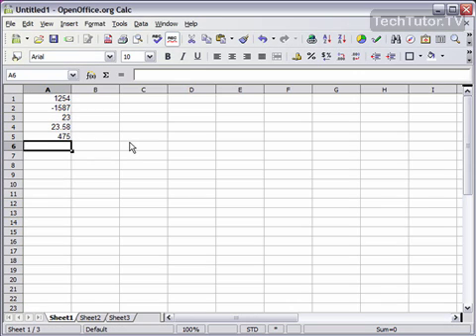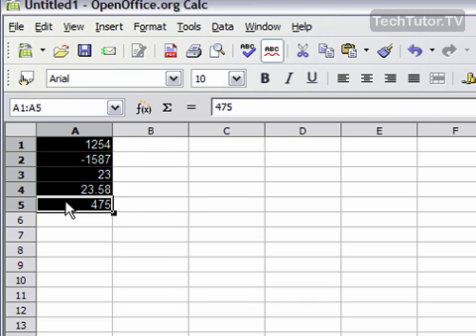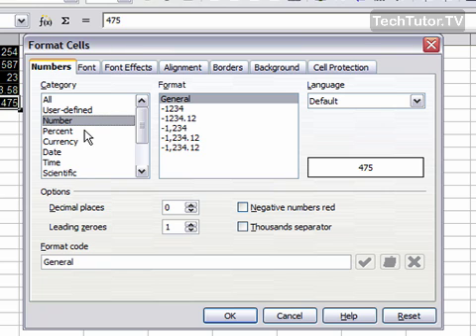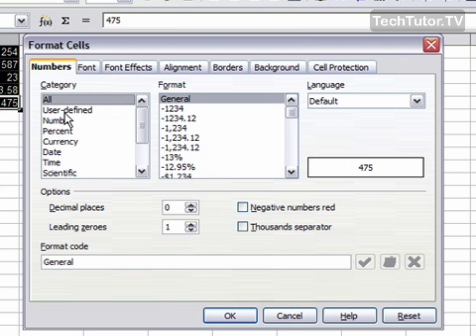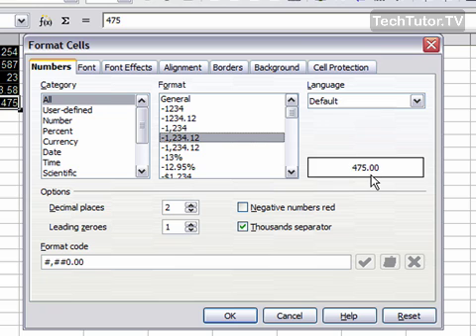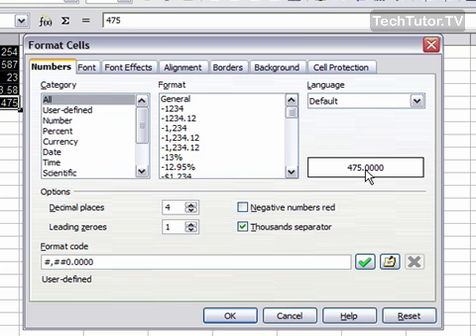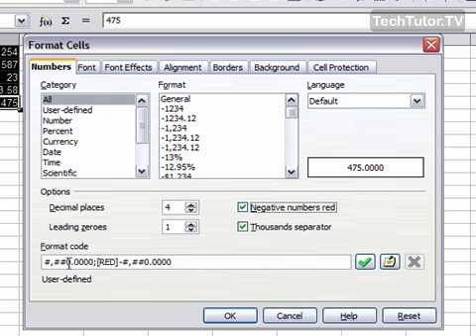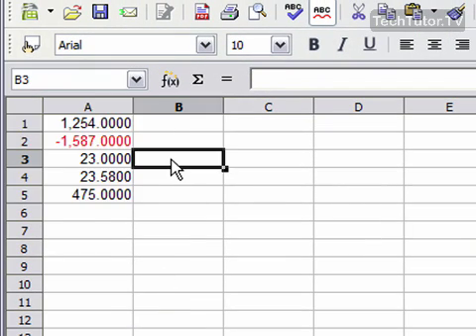Format Numbers in OpenOffice Calc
See a higher quality video on TechTutor.TV! OpenOffice Calc allows you to set the style, number of decimals, number of leading zeros, turn negative numbers to red and set a thousands separator when you go to format your numbers. Check out this video tutorial to learn how to format numbers in OpenOffice Calc. See higher quality tutorials all for FREE